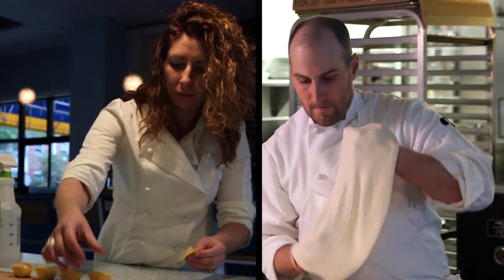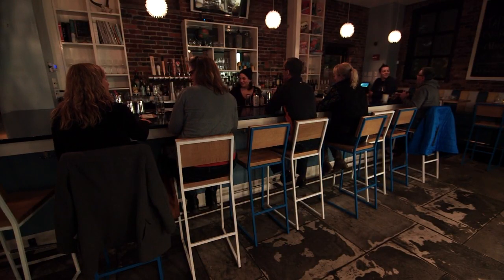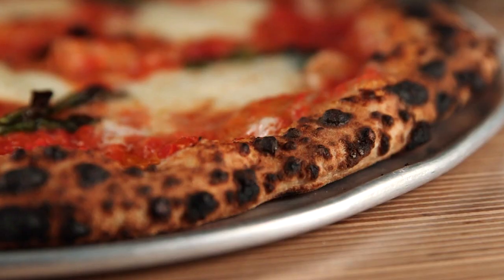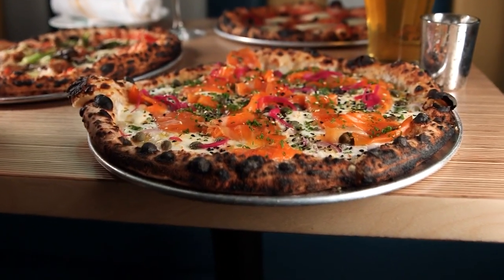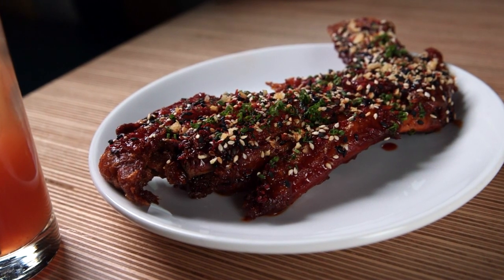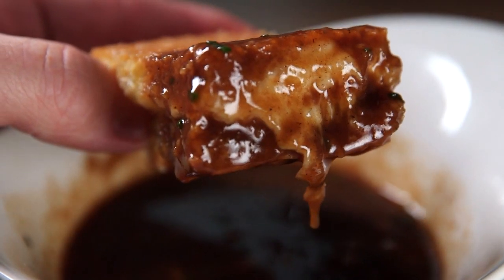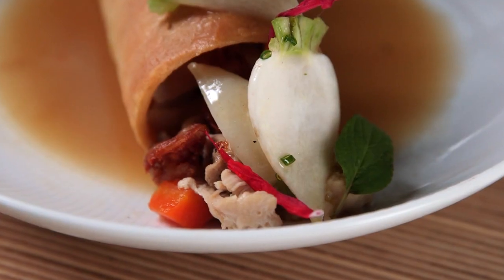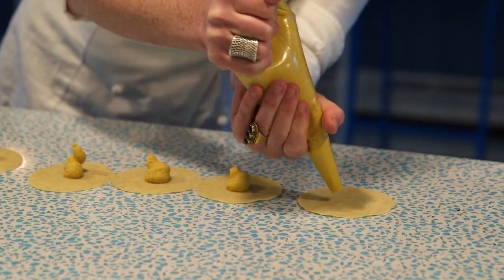Tapestry - Boston (Phantom Gourmet)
Located just off Boylston Street near Fenway Park, Tapestry is the creation of Meghann Ward and Kevin Walsh- a couple who met while working for some of the best chefs in Boston.  And with that much culinary talent in the kitchen, it was hard to pick one concept- so they decided to divide this massive space into two dining destinations with very different venues.